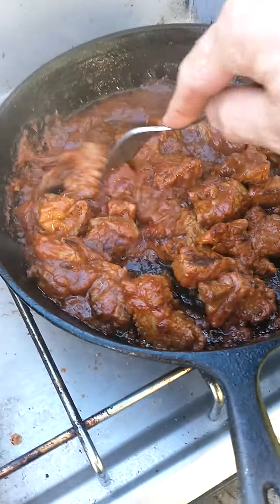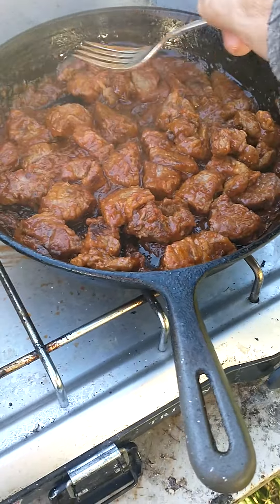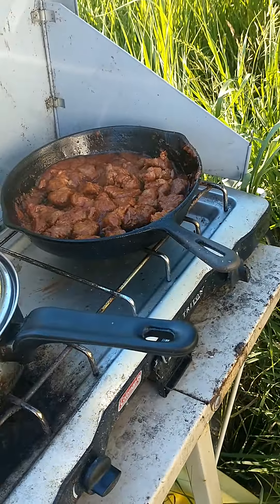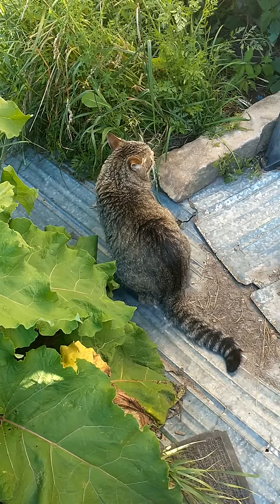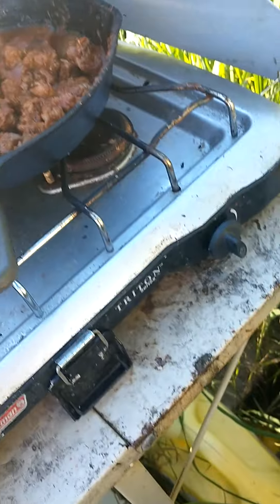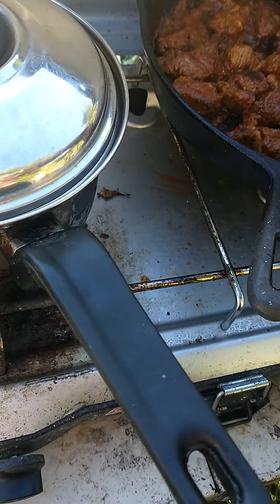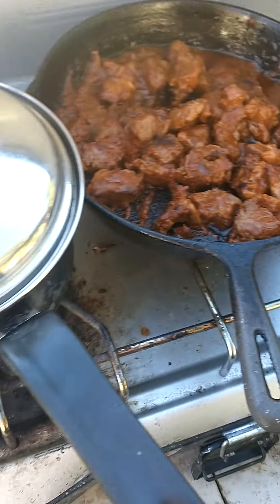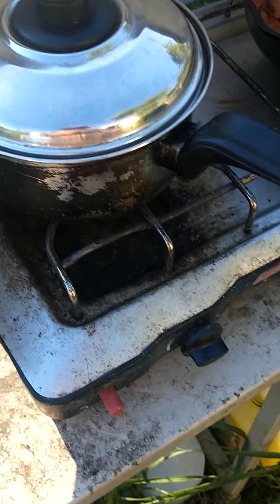Still Meating & Also Potatoeing. 😋